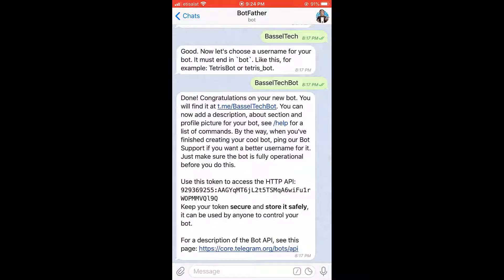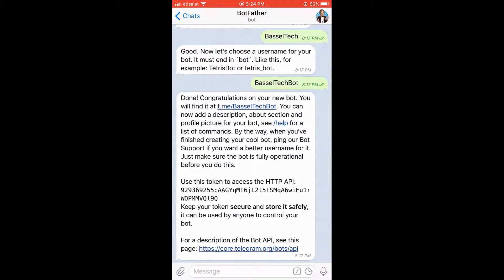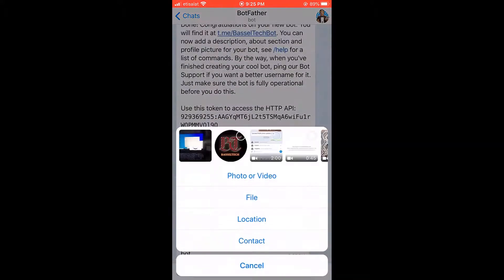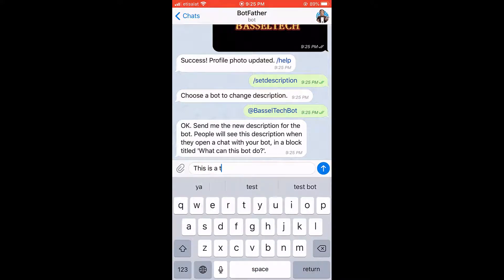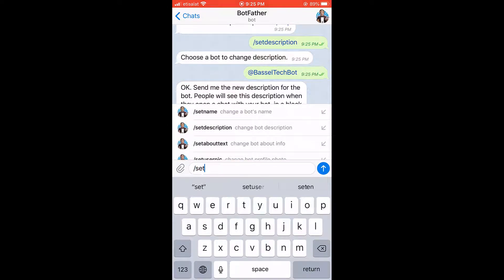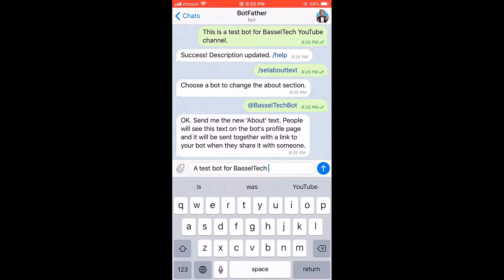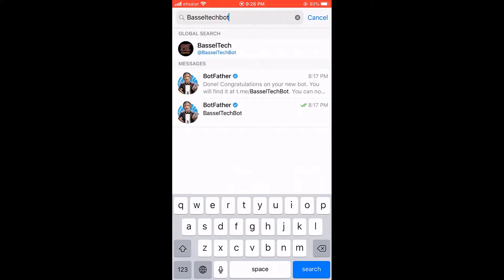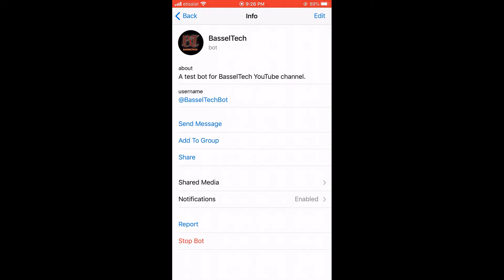Telegram Bot - Part 2 - Customize The Bot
In this part, you'll learn how to customize the Telegram Bot (Add a profile pic, description and about text).